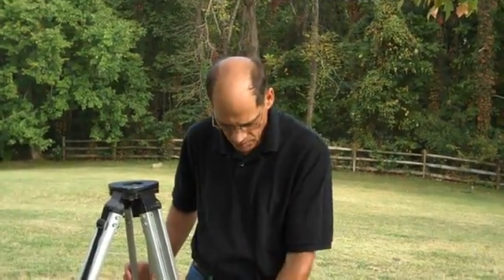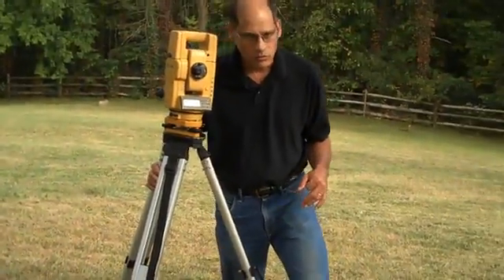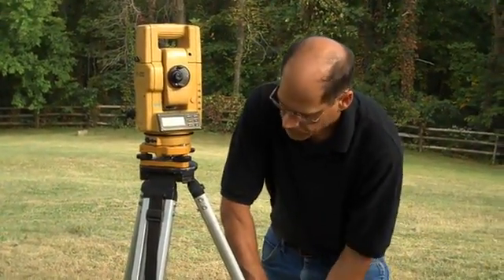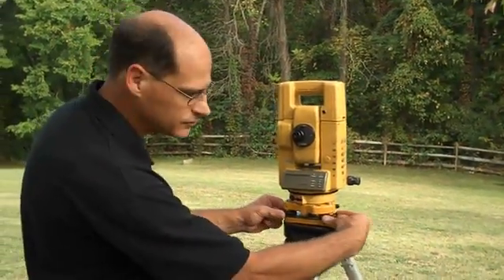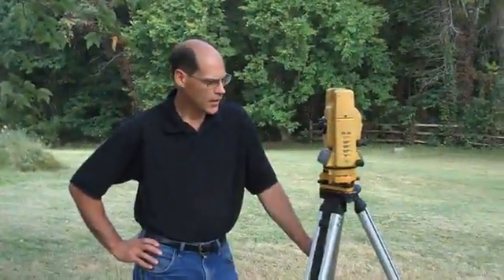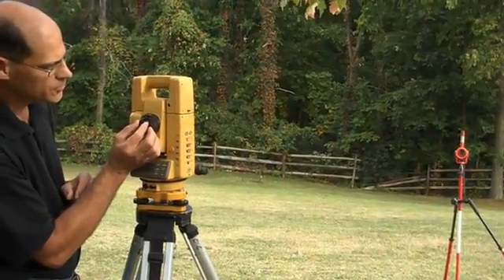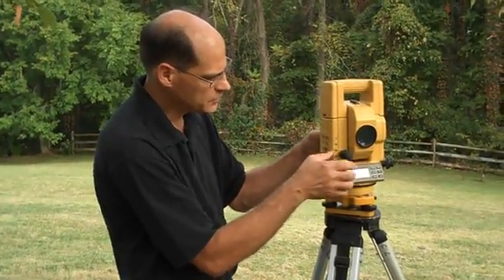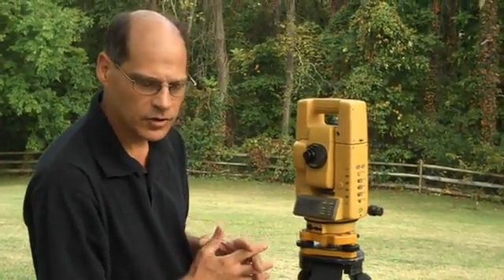SETTING UP A TOTAL STATION. flv Swabian Topian Surveyor Must Watch This Vidios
Swabian Topian Surveyor Must Watch This Vidios Survey Equipments